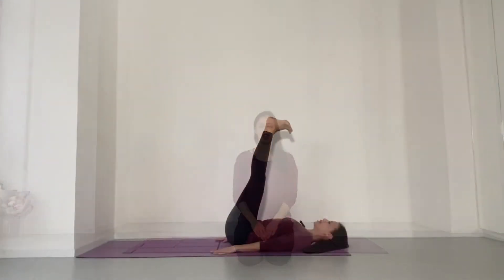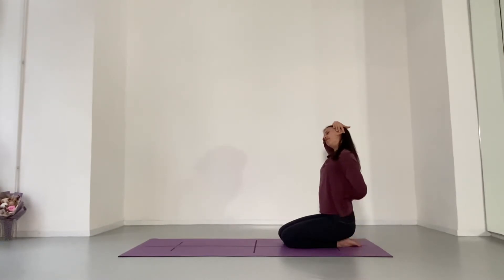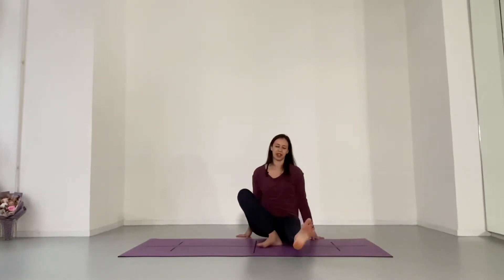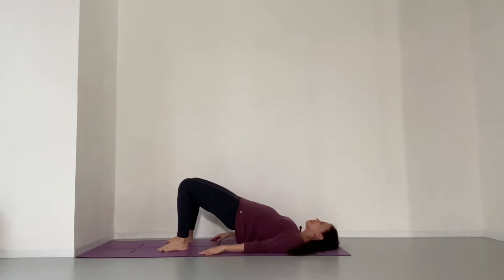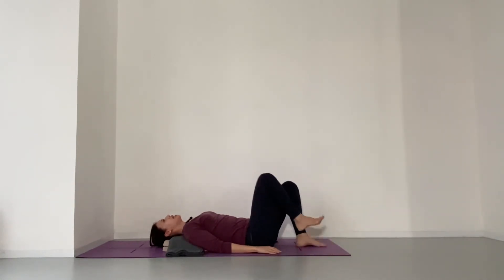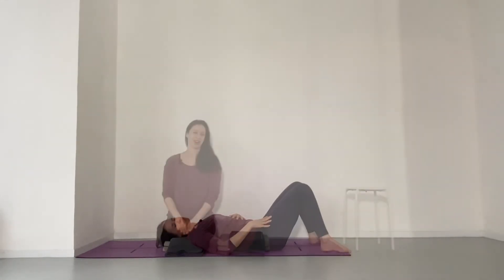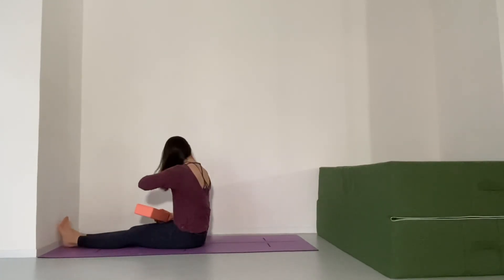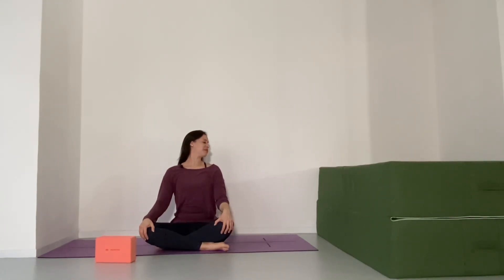How to Halasana (Plow Pose) - Modifications for Aerialists at Home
Nothing beats the feeling of a floating inversion. But if you're an aerialist stuck on the ground, here's a way to go upside down at home!

Plow pose, or halasana, is a wonderful grounded inversion. In order to do it safely, it’s important not to put too much pressure on the neck.

This video will help you warm-up for plow pose and offer modifications:
     #1 Feet on the wall (05:37)
     #2 Blanket/cushion (07:43)
     #3 Chair (09:53)

At the end, we will also do a drill for straight-arm aerial inversions (11:43)

Props needed:
Yoga mat (thicker is better)
Blankets or towels
Yoga blocks
Chair
Cushions (optional)

This video is intended to supplement an existing aerial practice. The best way to learn is from an instructor in-person. When participating in any exercise or exercise program, there is the possibility of physical injury. If you engage in this exercise or exercise program, you agree that you do so at your own risk, are voluntarily participating in these activities, assume all risk of injury to yourself.